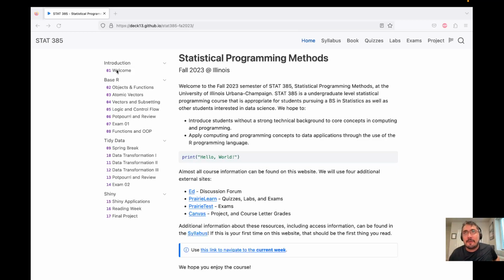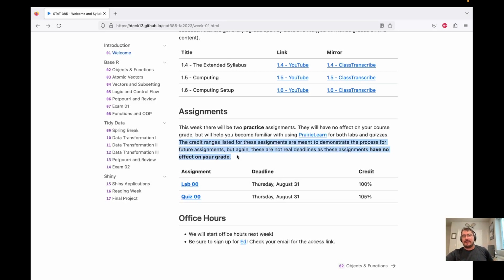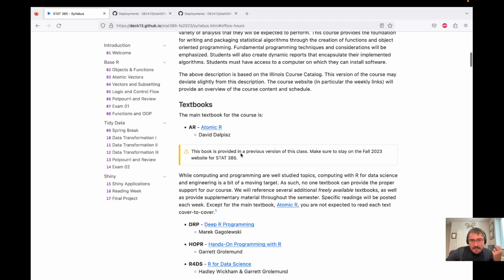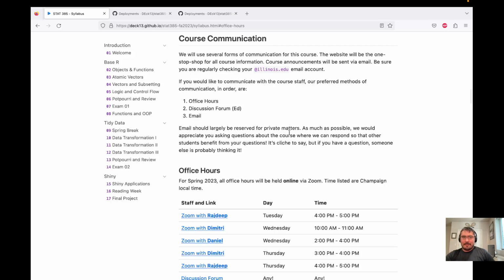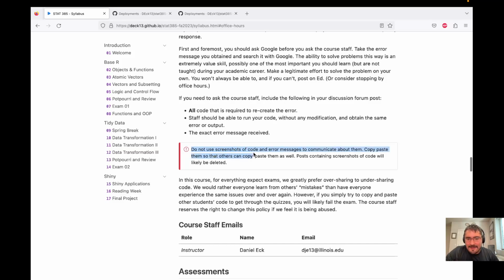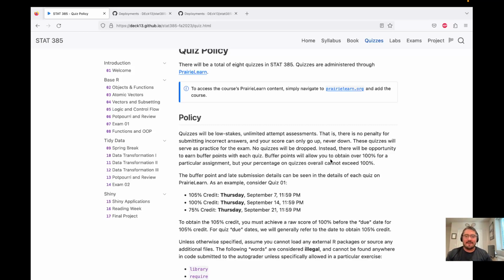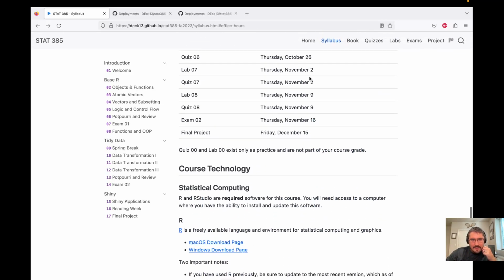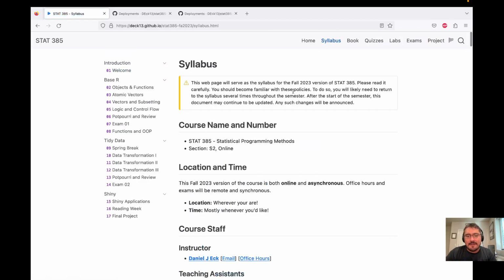STAT 385 // Fa2023 // Welcome and Syllabus